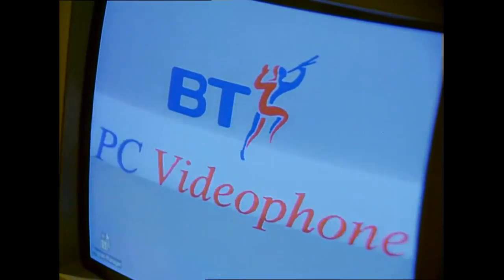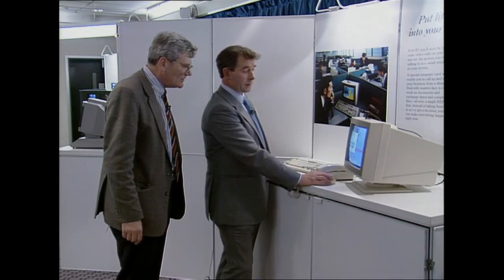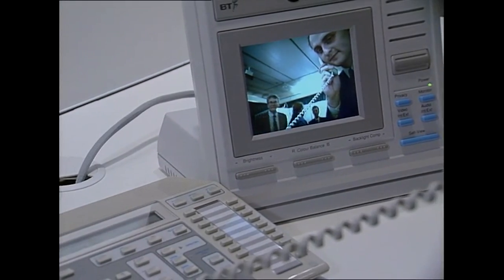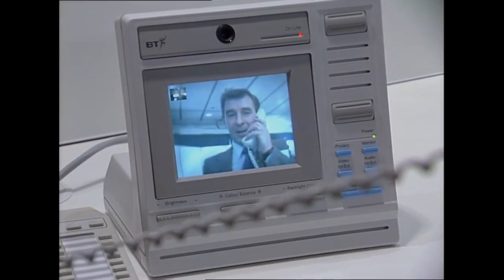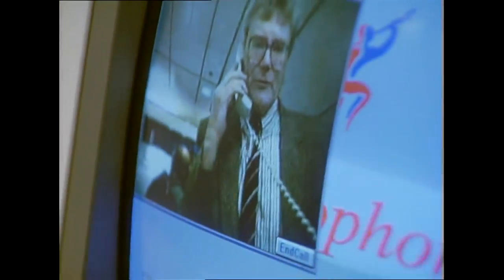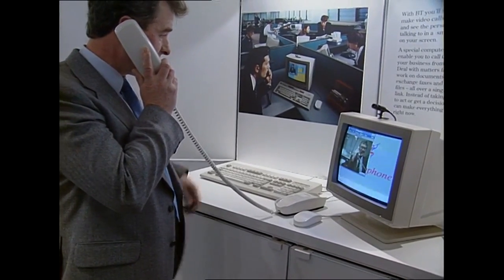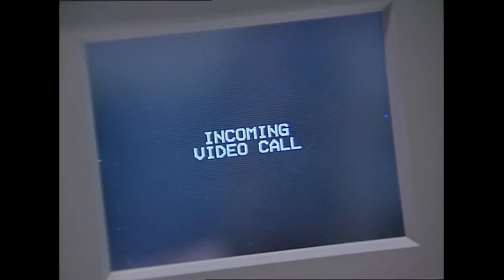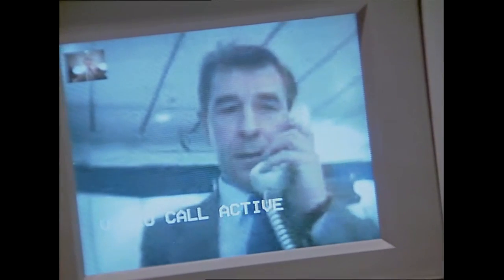Early video phone | British Telecom video phone | Futuristic technology | TN-92-052-015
British Telecoms first videophone. British Telecoms Relate 2000 (Videophone 1990s)

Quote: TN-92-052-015